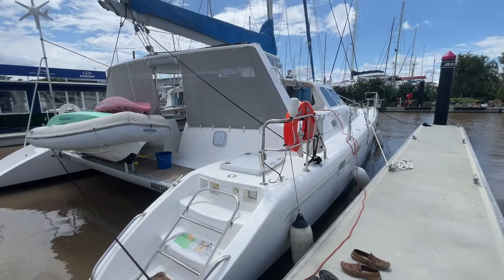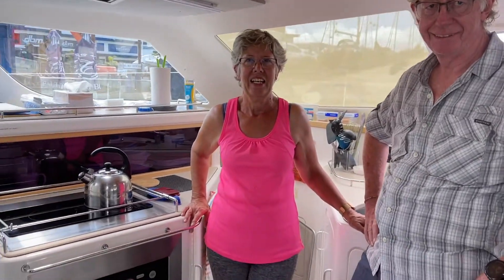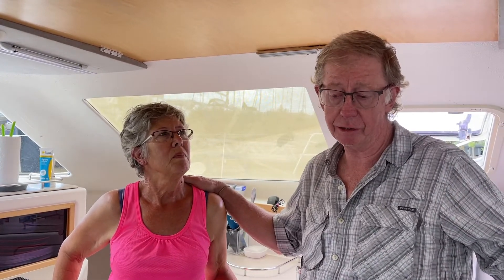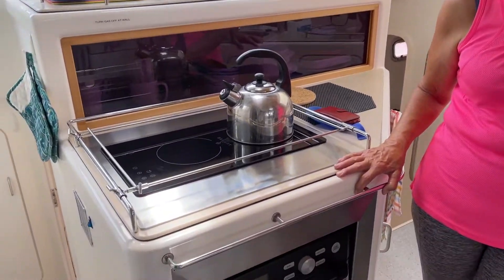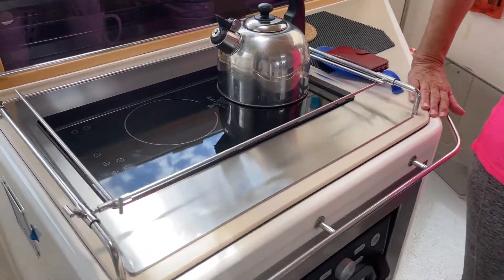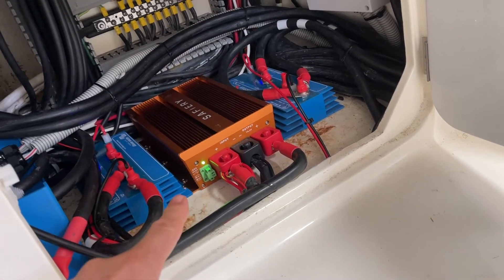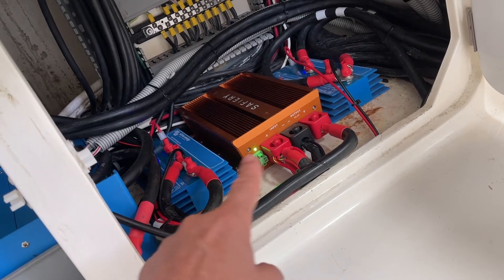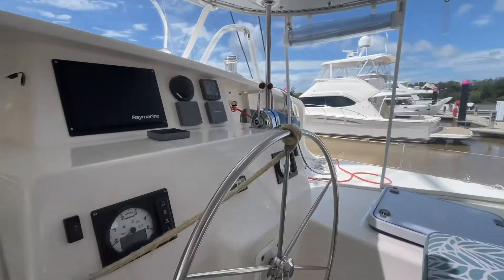Idyll Island Power Upgrade for All Electric Kitchen powered by 1200W Solar 80A DC DC to540Ah Lithium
Voyage 440 cat adds Solar and Killa-wasp to replenish 540Ah Lithium
Meet Steve and Jill who have upgraded their Voyage 440 @idyllisland to an all electric kitchen. To replenish the 540Ah of Lithium, we added 1200W of solar and 1000W DC to DC from the two engines. These charge at the same time so about 2000W of charging is expected while motoring. That will replenish these batteries in 2-3 hours. The all electric kitchen includes a Safiery double induction and an Airfryer . Either will operate on the 2000VA inverter. If you aren’t aware, Victron inverter/chargers like the one in this boat, will go over the nominated rating by up to 30% for 30 minutes before shutting down. So a 2000VA Victron inverter can deliver 2000W of power for around 30minutes. For the induction of the air fryer, a high power setting will only be on for a few minutes as the water boils so quickly. Induction cooking a meal is more around the 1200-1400W range and the air fryer is a max of 1800W. The solar panels are a high PV at 76 Voc for an early start and late finish. We are seeing 14.5 solar yield hours at present. The engines have factory alternators at 120A each. We take power from both of them at 80A with the Killa-wasp which charges the Safiery lithium with a lithium charge profile. The Killa-wasp needs to programming nor ignition feed. We have a voltage on auto sense and shutdown which just works automatically and smoothly. Its 96% efficient as its a planar high frequency transformer like Scotty. A shoutout to @choicestainless who did an excellent job on the stainless surround and modified gimbal. All the work done @boatworks in Coomera. If you aren’t aware, 90% of Australia’s boats are either built or refitted along one street: Waterway Drive in the Marina precinct and that’s where you’ll find Safiery.